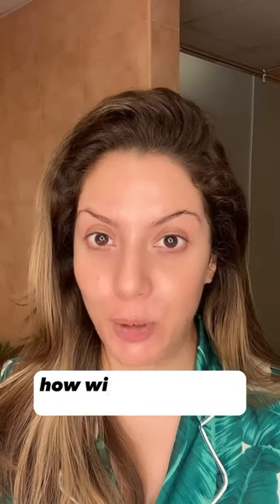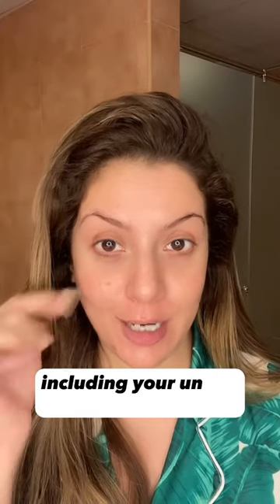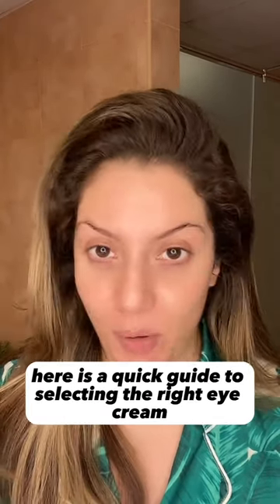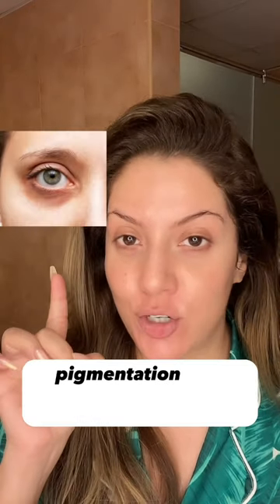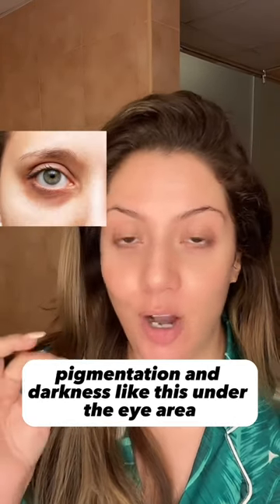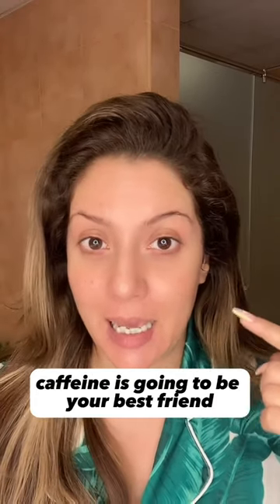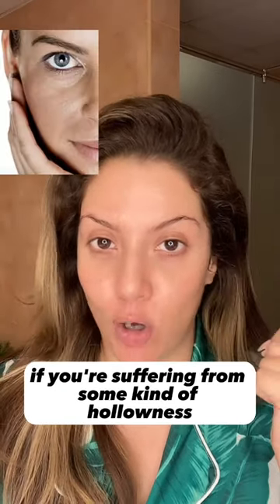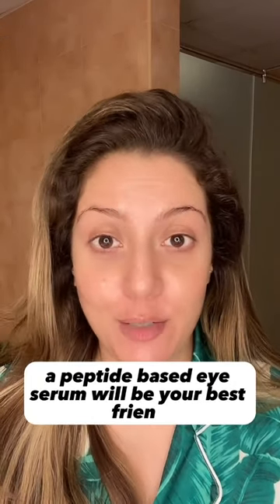How to choose the right eye cream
Top eye creams for different under eye concerns

Dark circles
1. Boots no 7 radiance + eye cream
2. Kiehls vit C brightening eye cream
3. Ole henriksen banana bright
4. Plum vit C + peptide eyecream ( this work on both dark circles & wrinkles)
5. Aqualogica vit C papaya eye cream
6. Skincare revolution pigment boost

Under eye wrinkles
1. Boots no 7 retinol eye cream
2. ROC retinol correct eye cream
3. Inkey list retinol eye cream

Puffy eyes
1. Ordianary caffeine serum

The all in one eye serum is the ordinary Multipeptide eye serum.